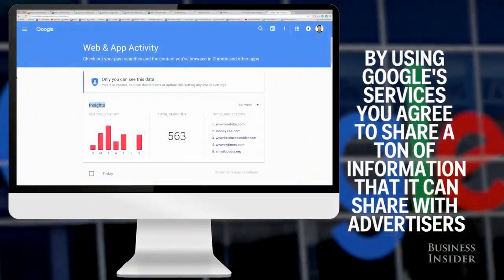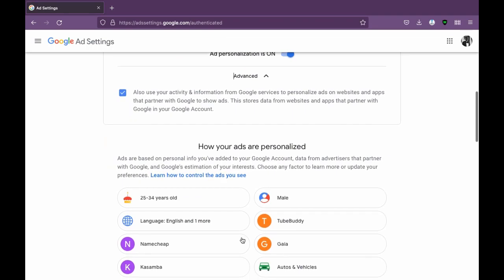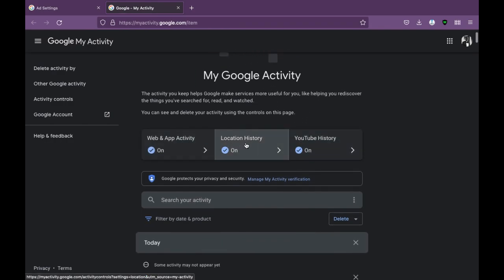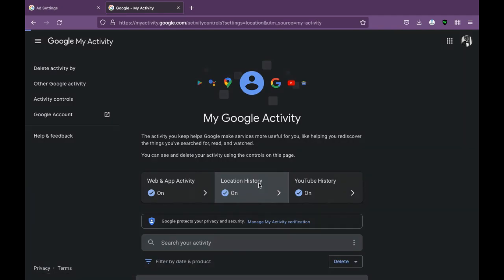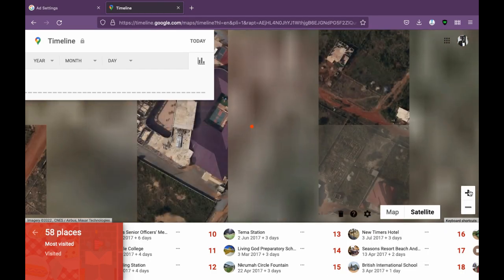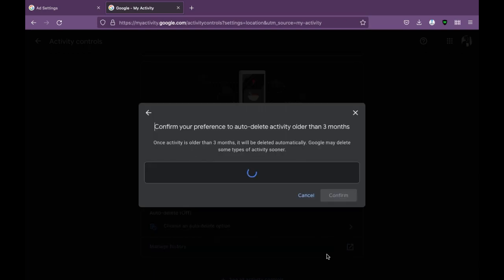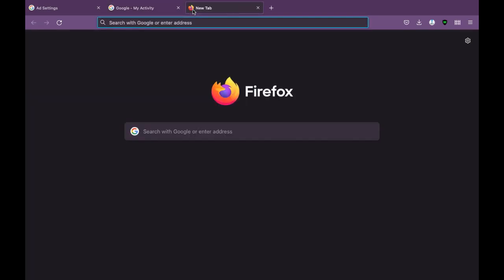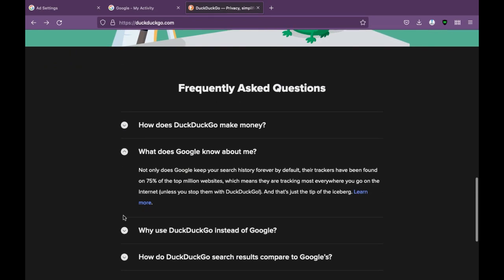How To Know What Google Knows About Me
Google knows more about you than you think. Lucky for us, it's very easy to delete and control what information gets recorded onto Google's servers. Will you be making any adjusts to your Google account?